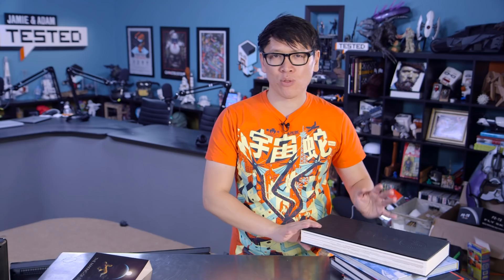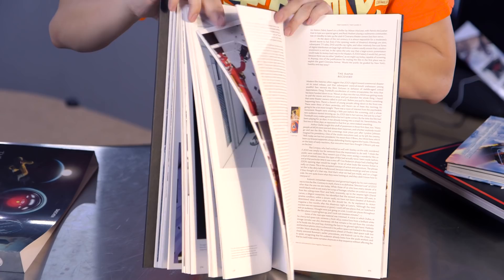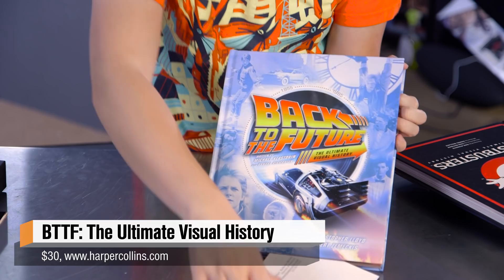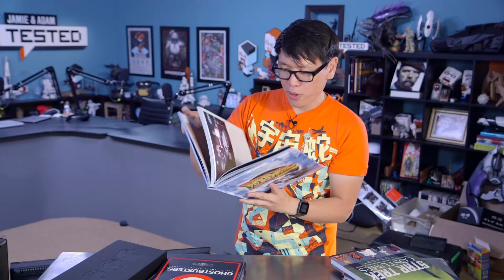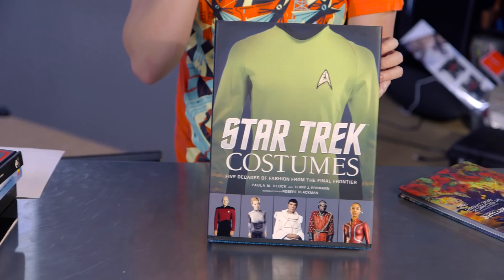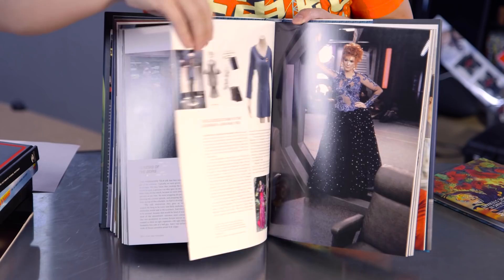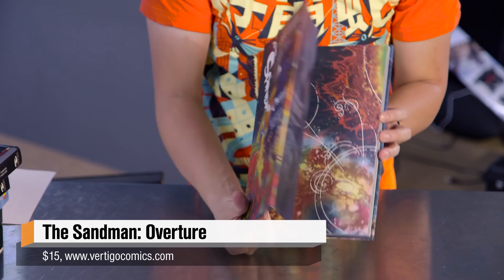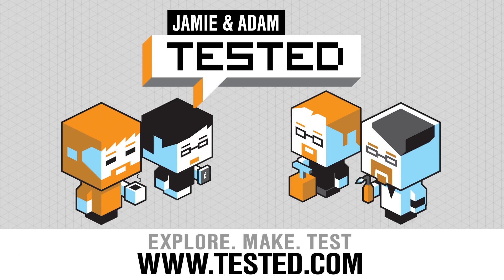Tested in 2015: Norm's Favorite Coffee Table Books!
At the end of the year, we want to share with you our favorite things we found and bought in 2015. Over the next two weeks, the Tested family will show you the gear, tools, and tech they can't live without. To kick things off, Norm shows his favorite coffee table books that are full of behind-the-scenes photos, stories, and reference material!

Making of 2001
Ghostbusters visual history
Back to the Future visual history
Star Trek Costumes
Sandman Overture